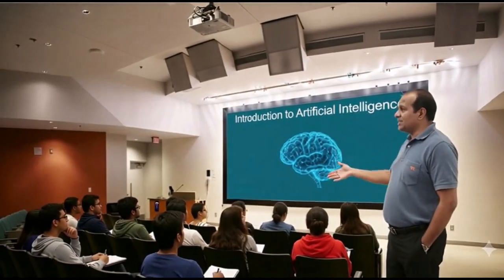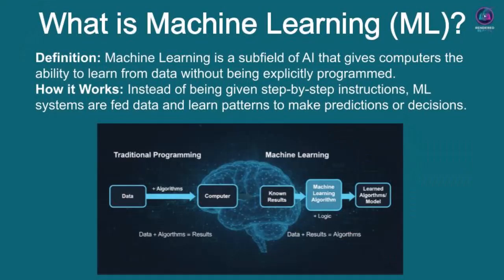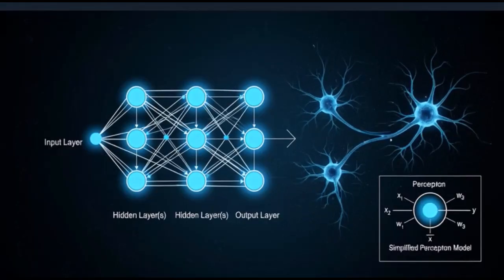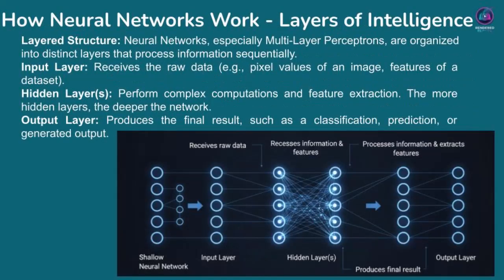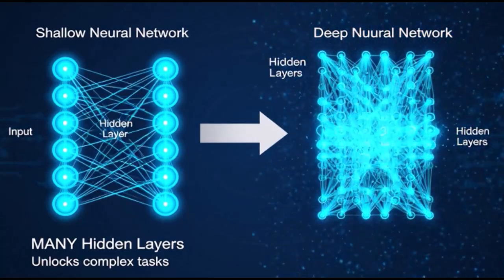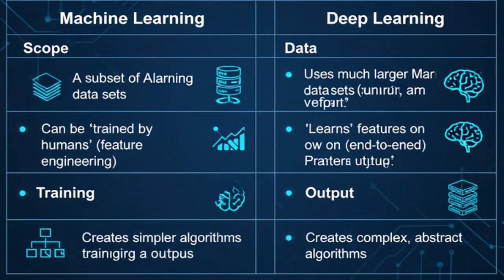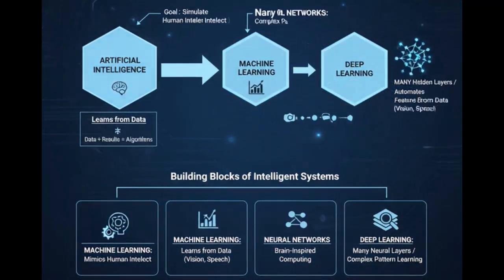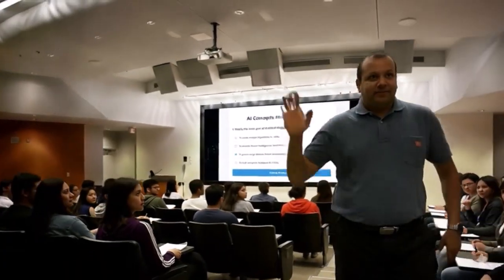AI Fundamentals: From Basics to Deep Learning - Lesson 1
Welcome to the ultimate beginner's guide to Artificial Intelligence, Machine Learning, and Deep Learning! This comprehensive course, powered by W3Schools, is designed to demystify the core concepts of AI and provide you with a solid foundation to kickstart your journey in this exciting field.

* **Artificial Intelligence (AI):** Understand the overarching goals and what AI truly means.
* **Machine Learning (ML):** Discover how computers learn from data without explicit programming, comparing it to traditional methods.
* **Neural Networks:** Explore the brain-inspired architecture of AI, from simple Perceptrons to multi-layered networks.
* **Deep Learning (DL):** Dive into the advanced subset of ML, uncovering the power of deep neural networks and their revolutionary applications.
* **ML vs. DL:** Grasp the key differences in data requirements, complexity, and feature engineering.